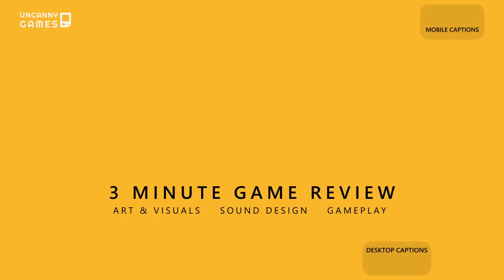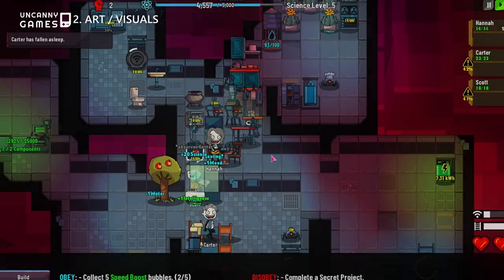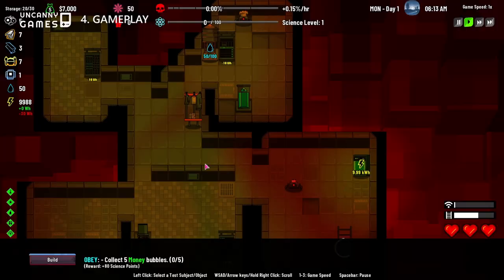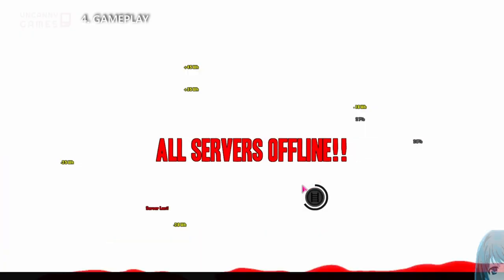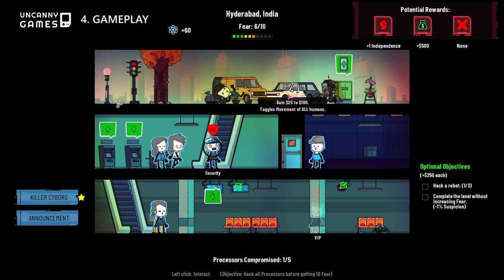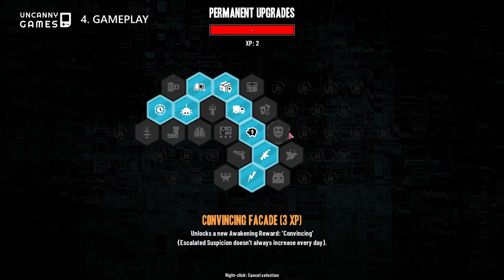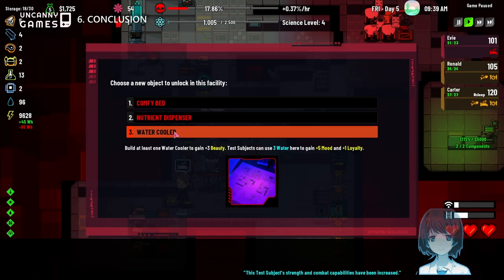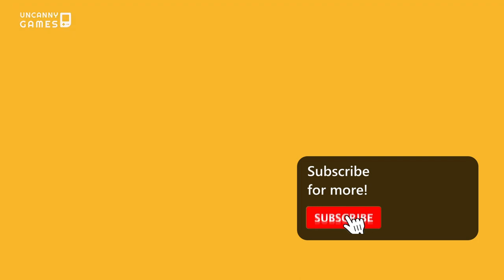Rogue AI Simulator review - roguelike base building resource management game!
If you love base building and resource management games like Oxygen Not Included, Factorio, or Dwarf Fortress then you need to check out Rogue AI Simulator early access on Steam right now!

TIMESTAMPS
0:08 - Overview
0:20 - Art & Visuals
0:32 - Sound Design
0:40 - Gameplay
2:16 - Story & Setting